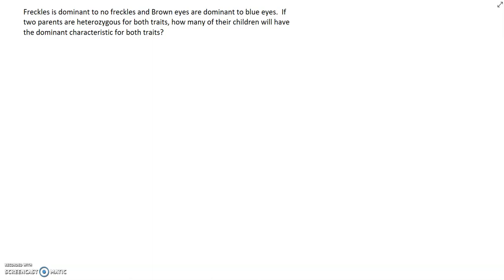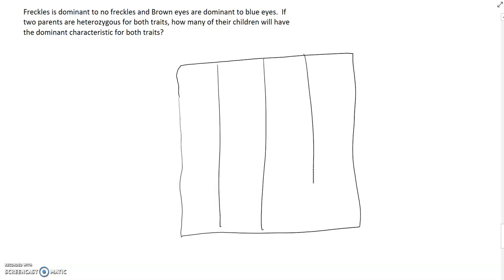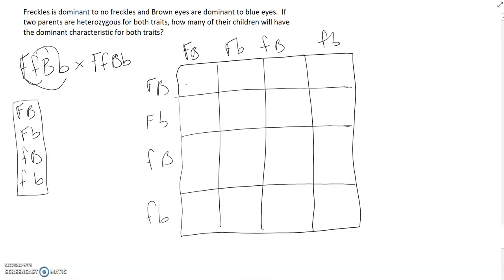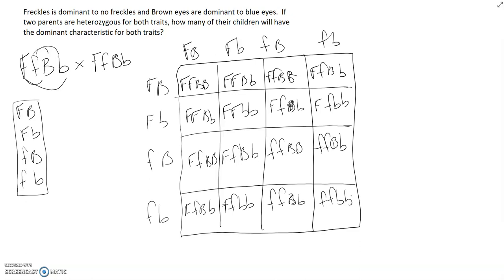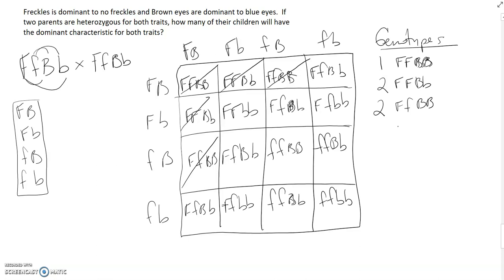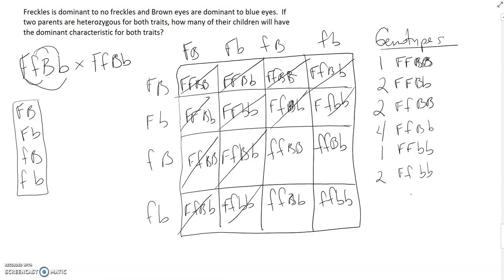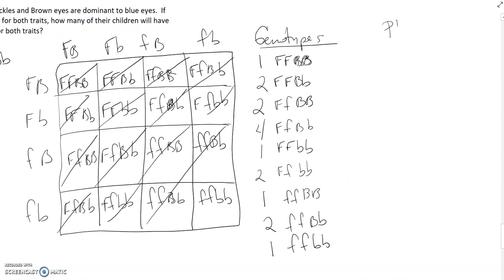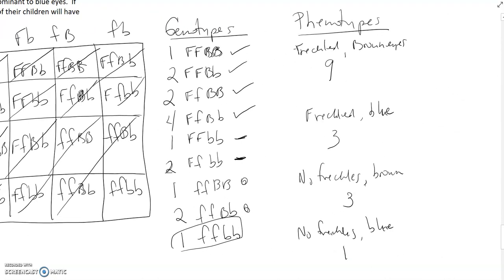How do I work Genetics problems? Part 2: Two Trait Cross - Dihybrid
Dihybrid Example problem